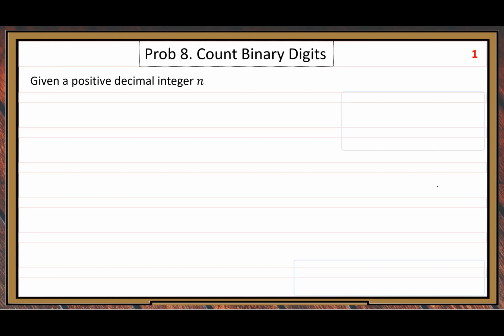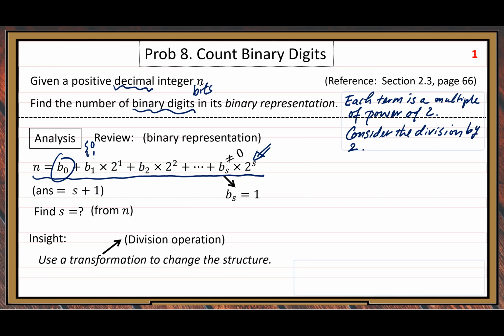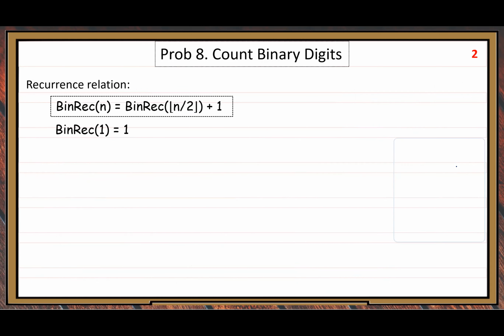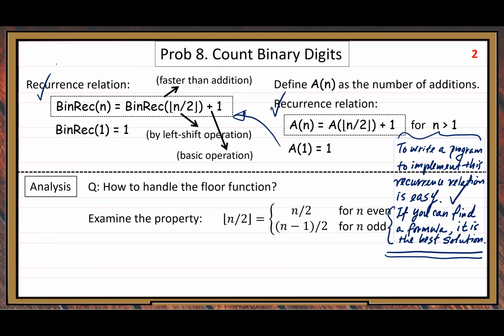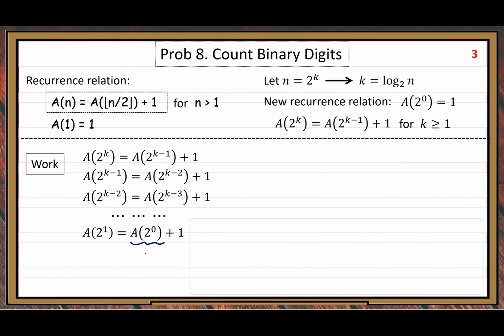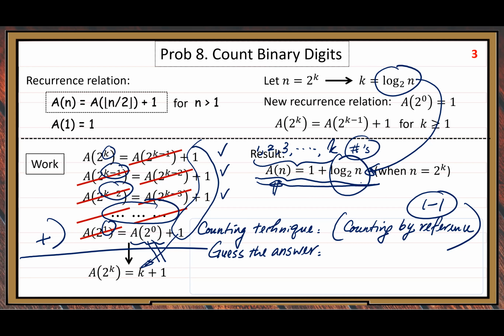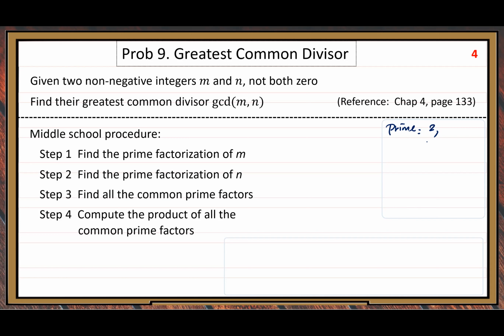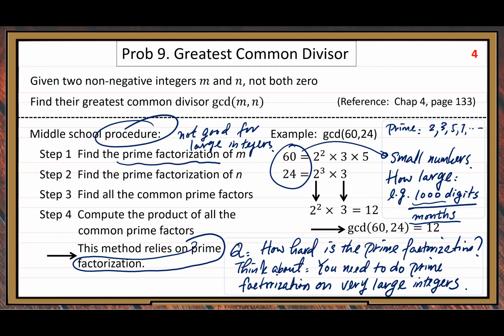CS3130SP23Module3BVideoAll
This video is for teaching at UMSL:  CS3130,  Spring 2023,  Module 3  Part B.  Variable Size Reduction